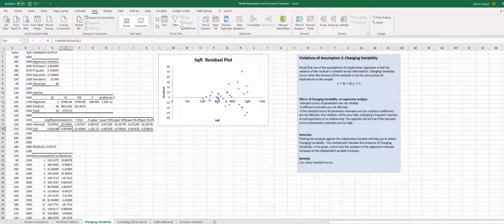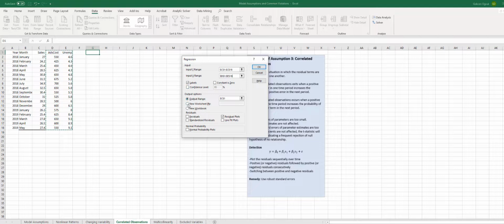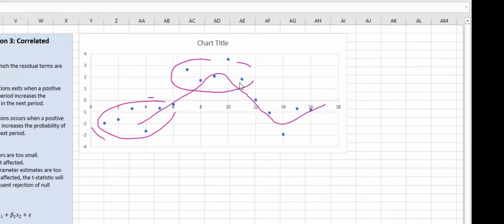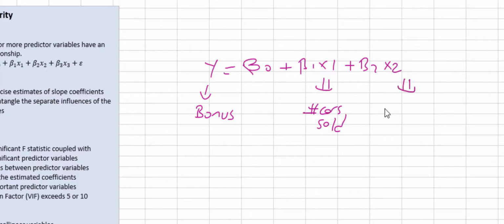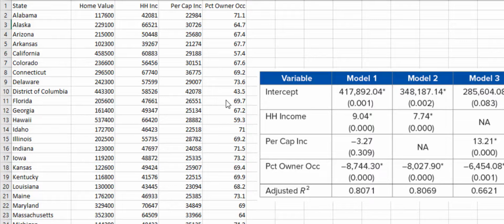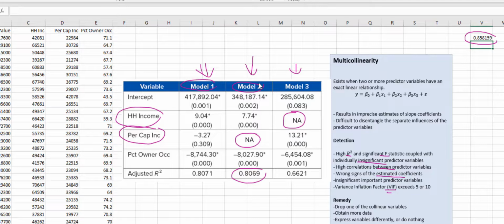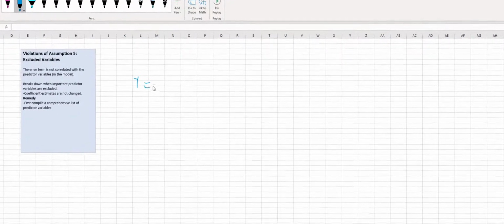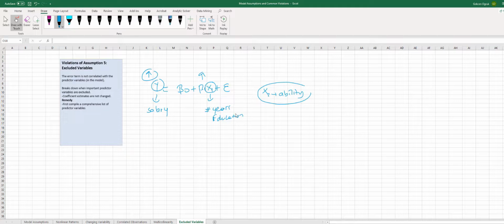Model Assumptions and Violations Part 2